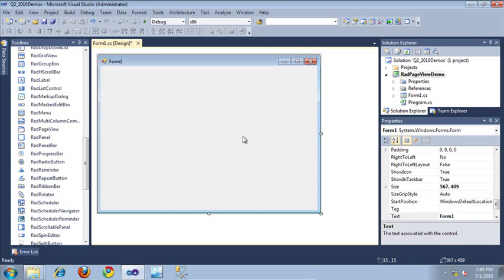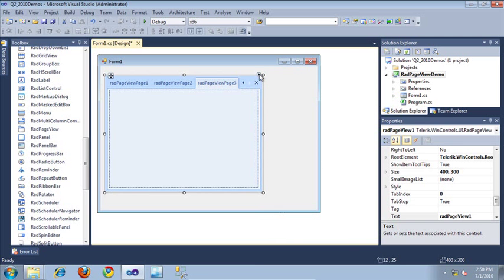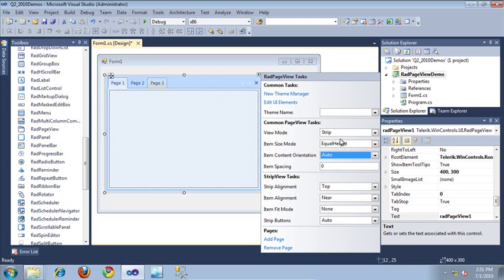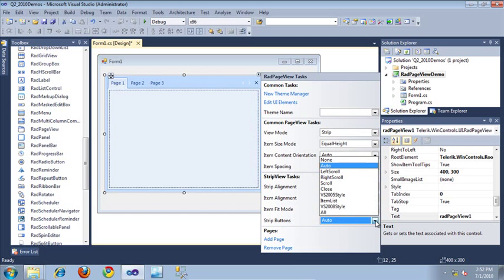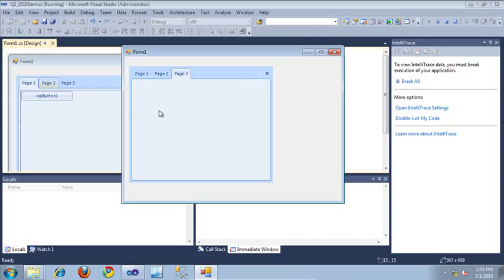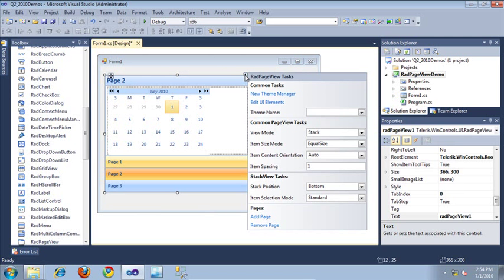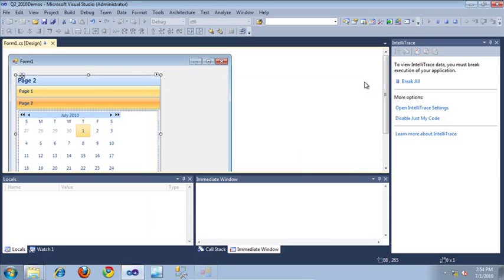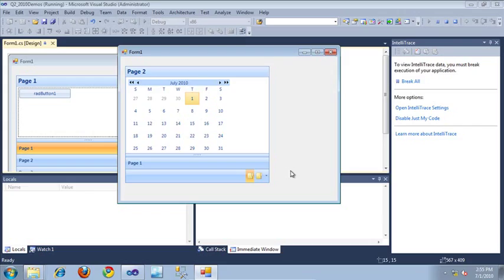Getting Started With RadPageView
In this video, you will learn what it takes to get started with RadPageView. You will also learn about its different view modes.